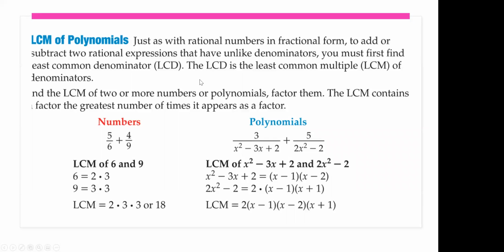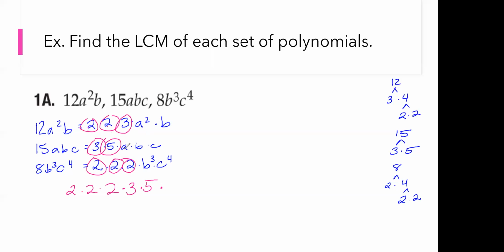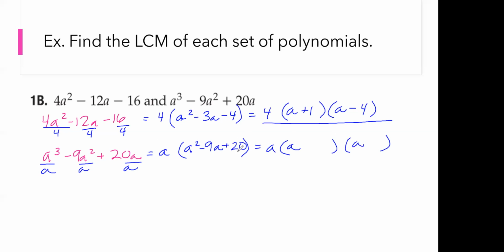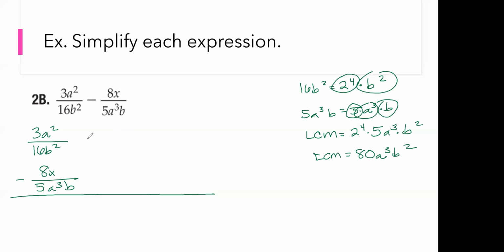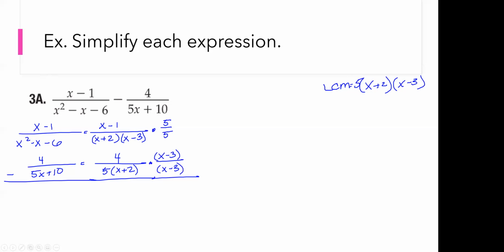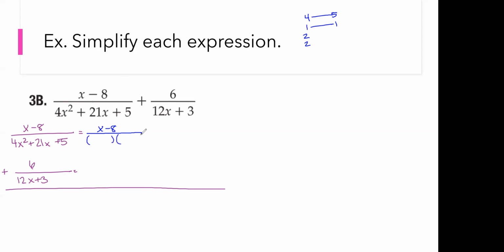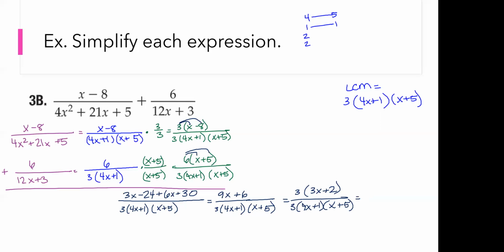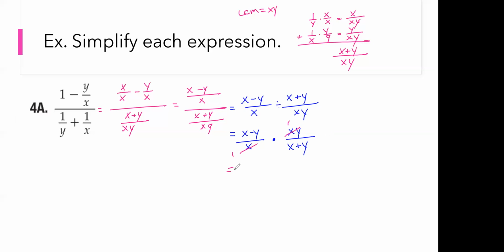Algebra IIB: Chapter 8 Lesson 2- Adding and Subtracting Rational Expressions